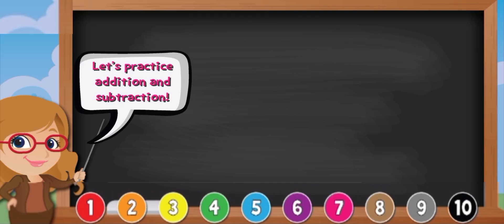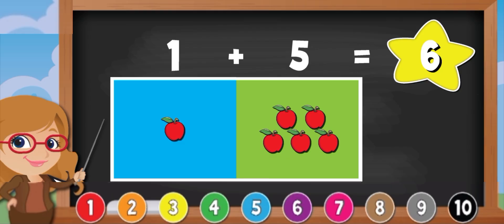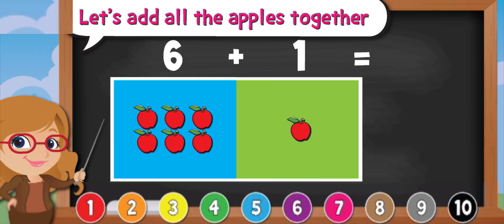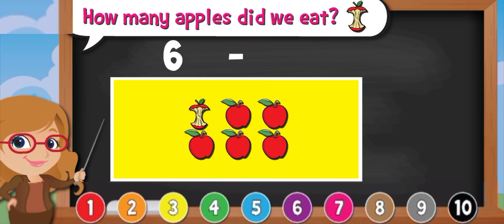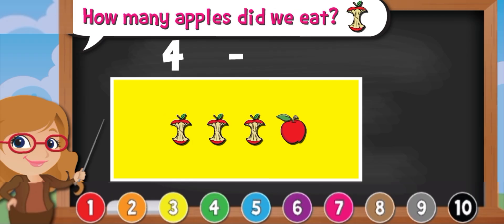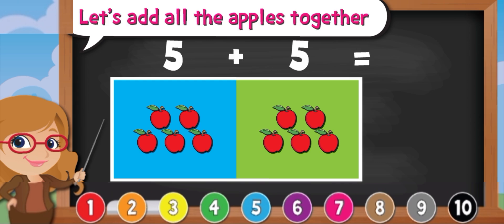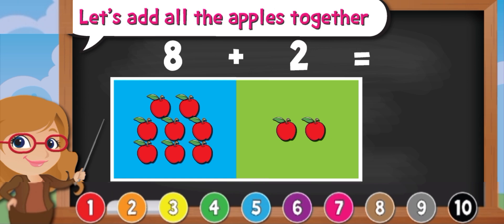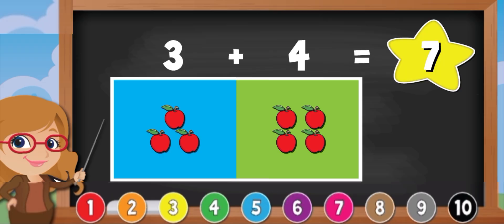Learn Addition for Kids – 5 + 5 = 10 | Math for Beginners | Fun Learning Video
Join us in this fun and easy math video where kids learn how to add numbers! Today’s lesson teaches addition using apples with the equation 5 + 5 = 10. Perfect for preschoolers, kindergarteners, and early learners who want to master basic math. Improve counting, number recognition, and problem-solving in a playful way. Watch, learn, and enjoy with interactive visuals and fun animations!